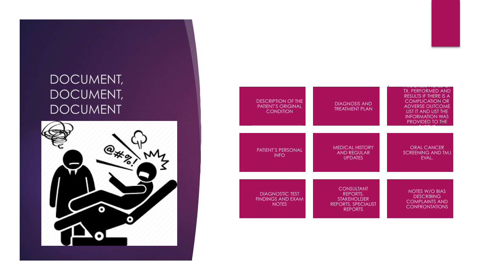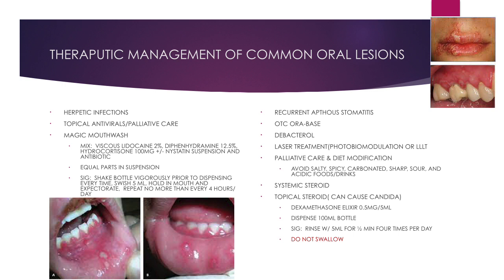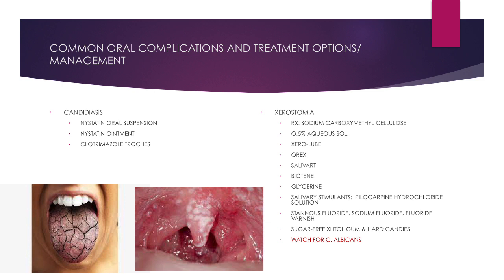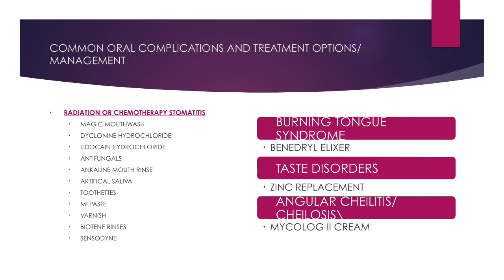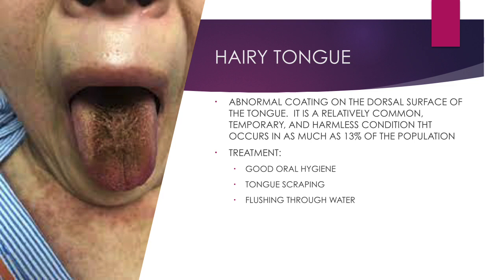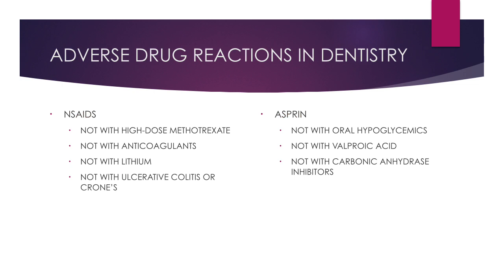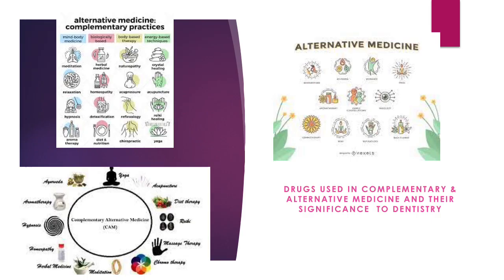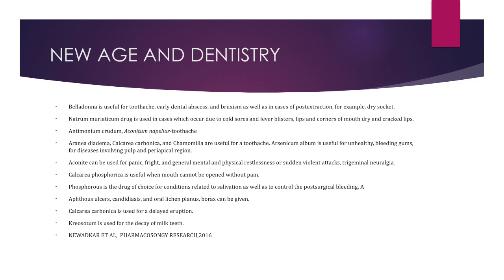Den 7354 Lec 3